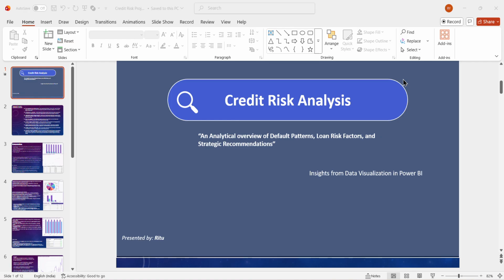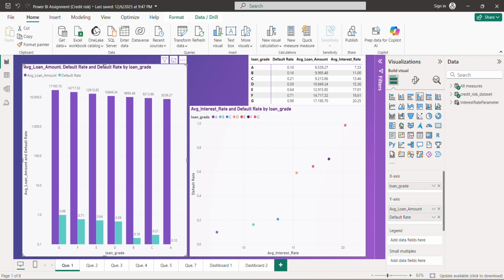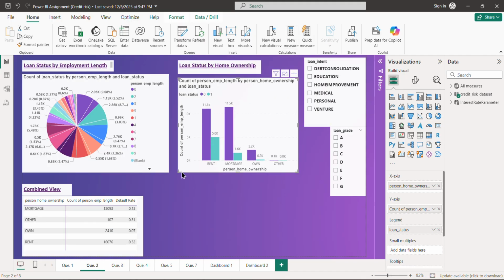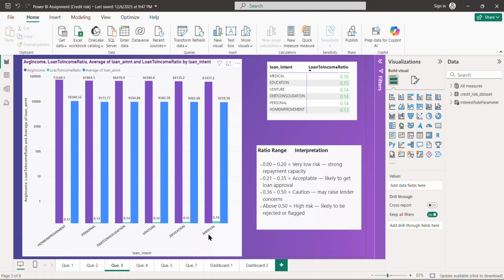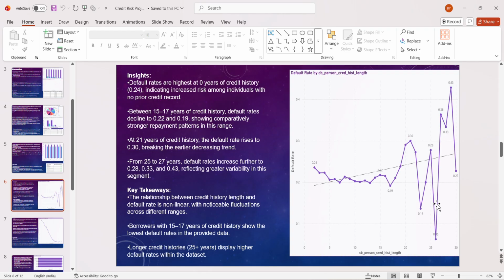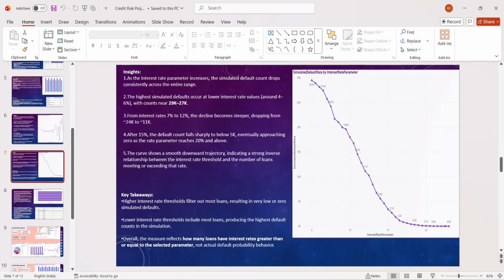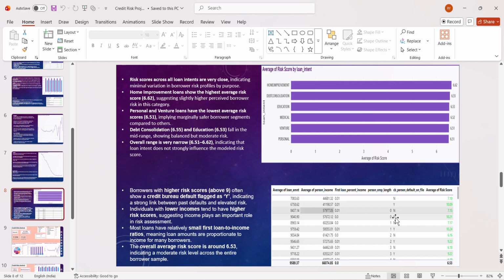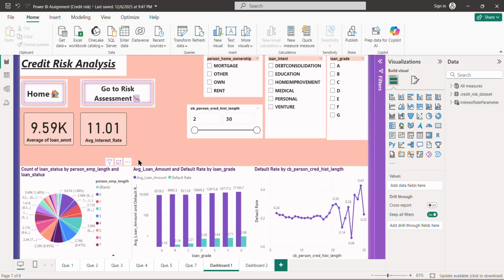Explanation Video of Credit Risk Analysis Power BI Project